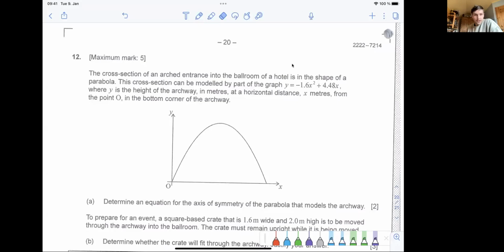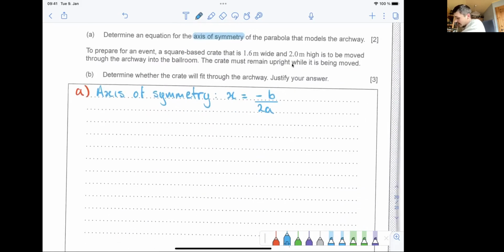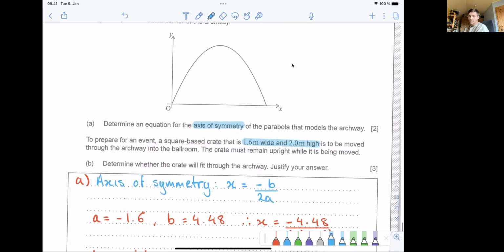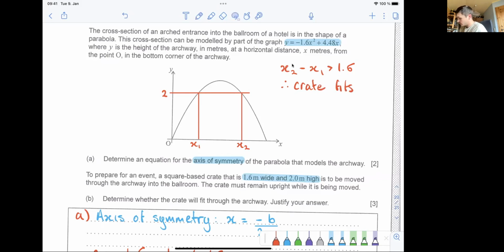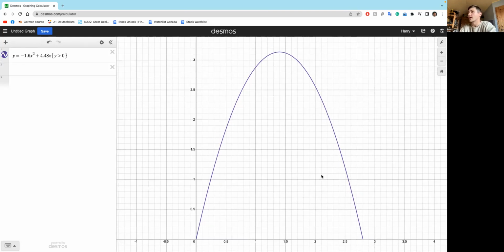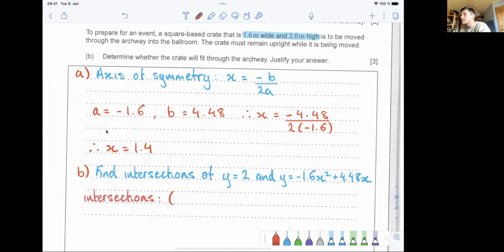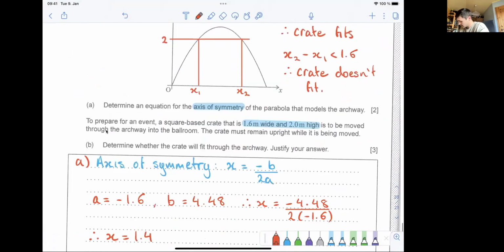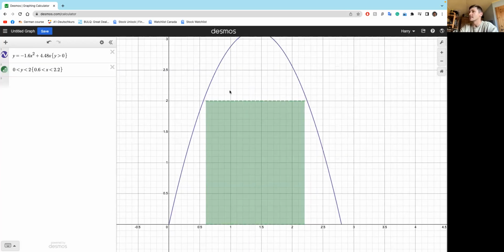Question 12 IB AI SL Paper 1 May 22 TZ2